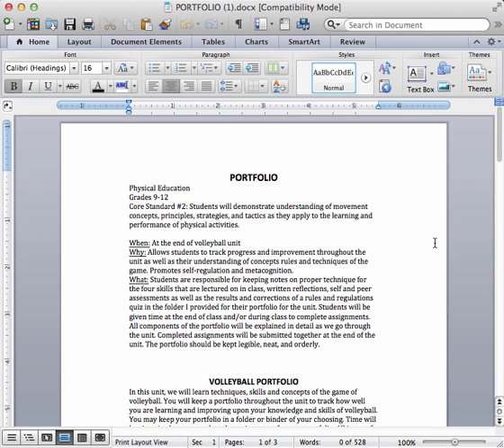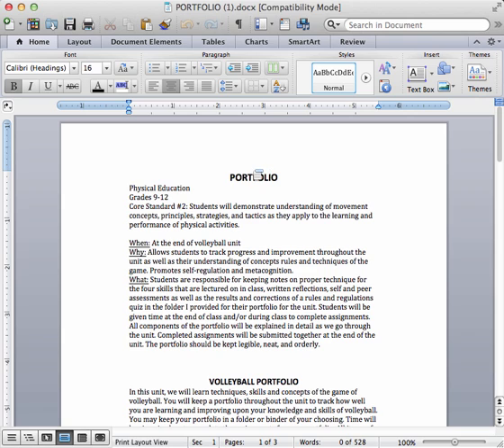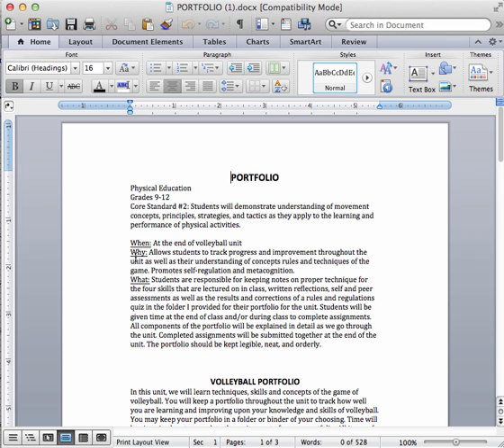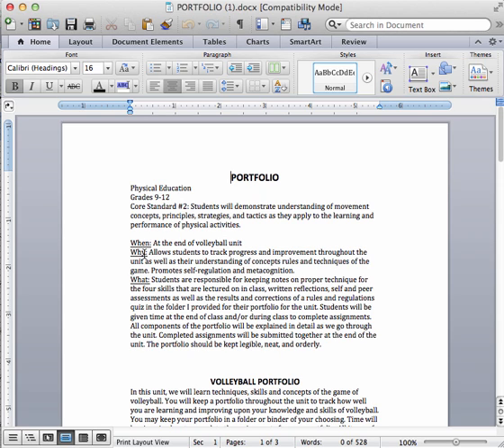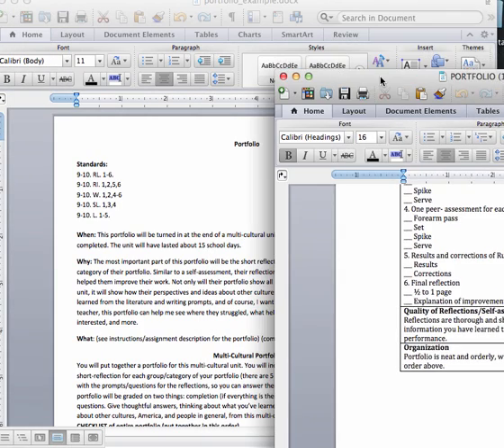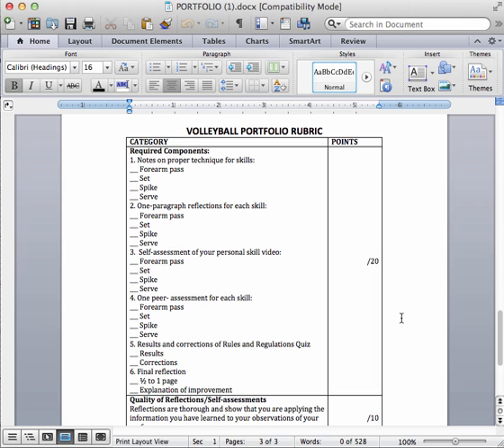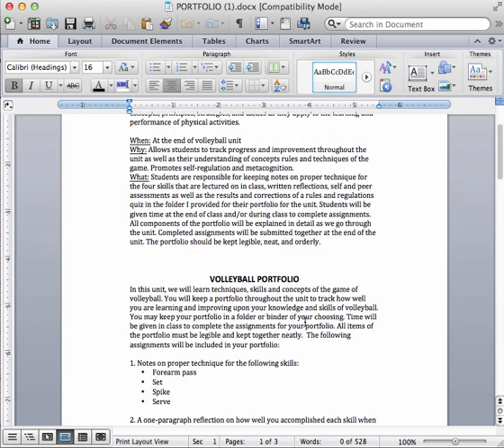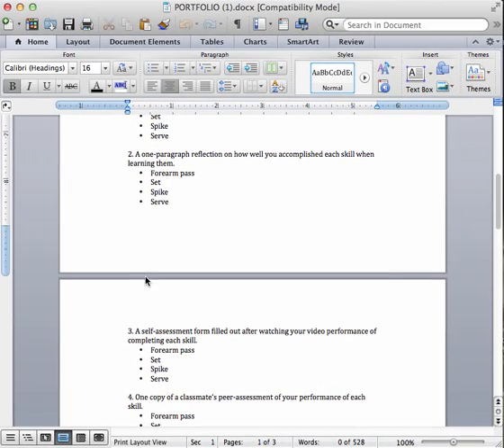Starting the Assessment Inventory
Overview of the Assessment Inventory for students in EDSC 3000.